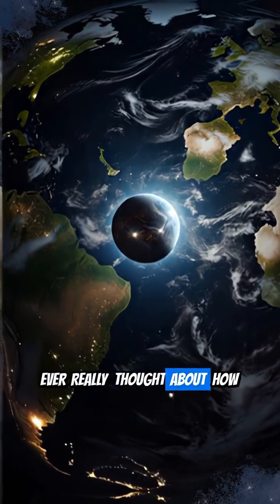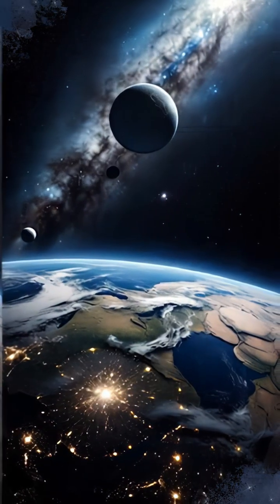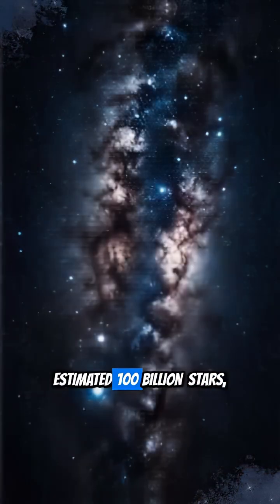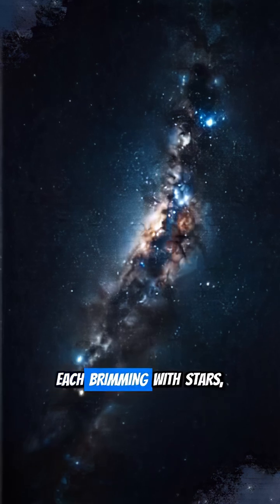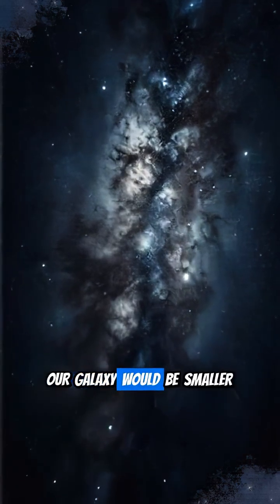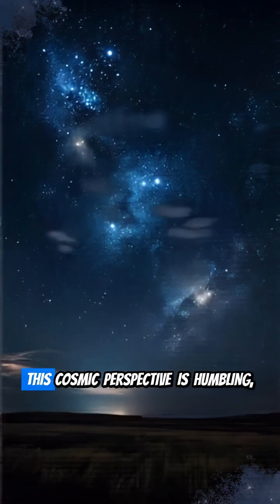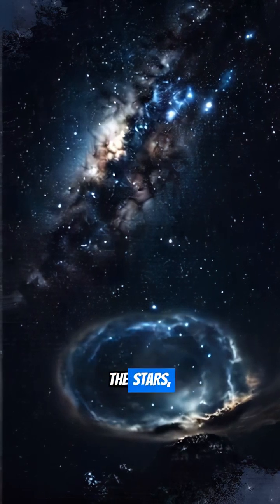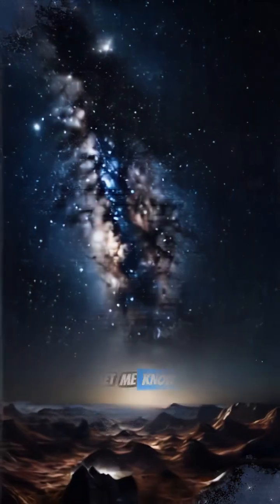The Scale of You: A Cosmic Revelation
Have you ever stopped to consider your true size in the grand tapestry of the cosmos? In "The Scale of You: A Cosmic Revelation," we embark on an awe-inspiring journey that puts your existence into stunning perspective.

From the microscopic world within us to the unimaginable distances of galaxies light-years away, prepare to have your mind expanded. This video isn't just about facts; it's about shifting your perception, making you feel both incredibly small and profoundly connected to everything. Discover how a single human life fits into the universe's epic story. It’s a revelation you won't want to miss. Get ready to see yourself differently.